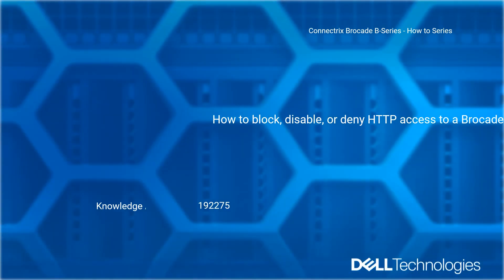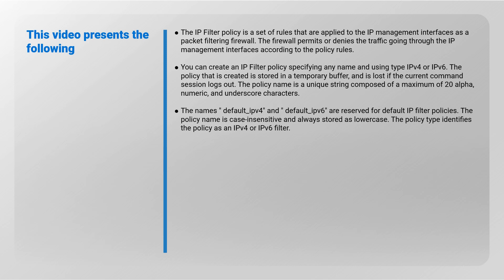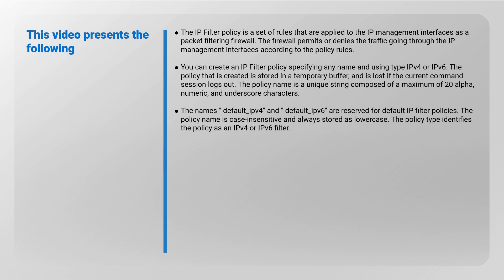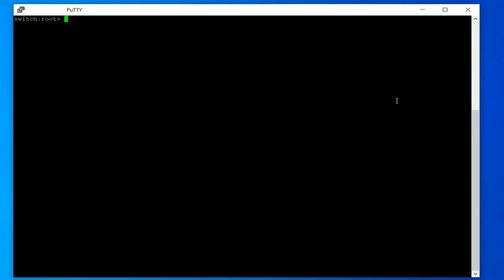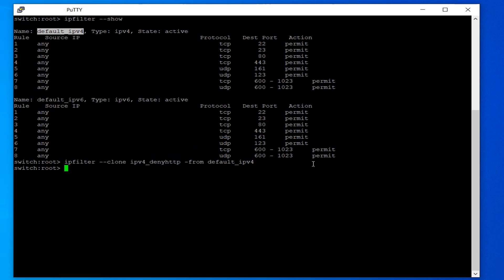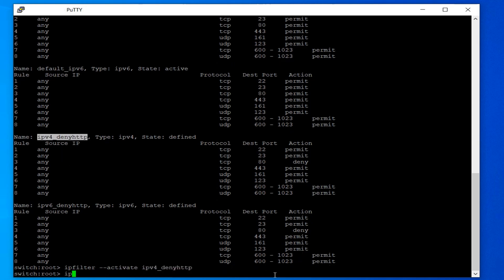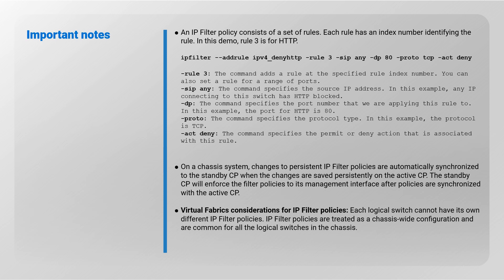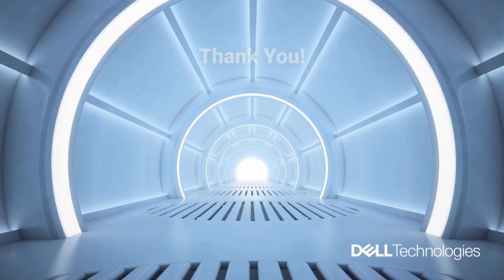How to block, disable, or deny HTTP access to a Connectrix Brocade Switch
This video demonstrates how to create a policy with a rule, to deny access by any IP using HTTP port 80 on a Connectrix Brocade B-Series switch using the IPFilter command.